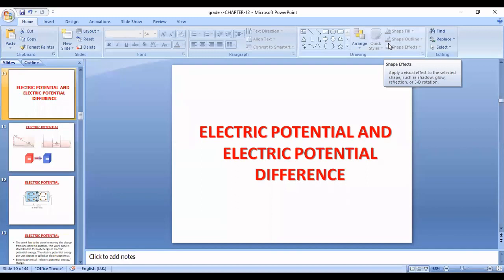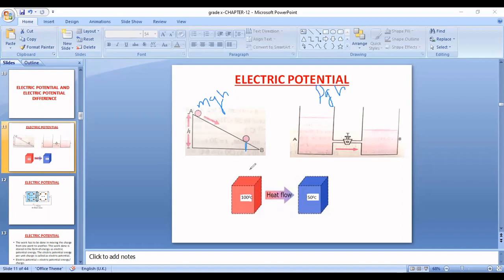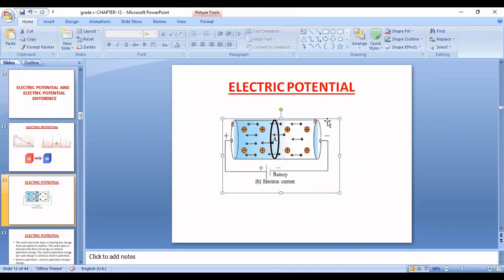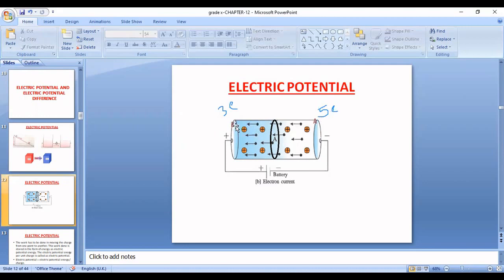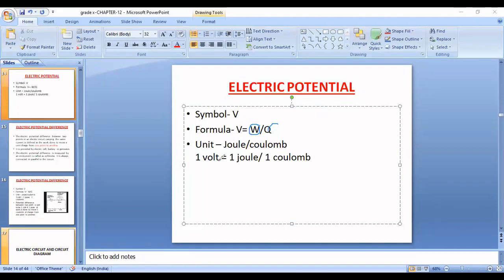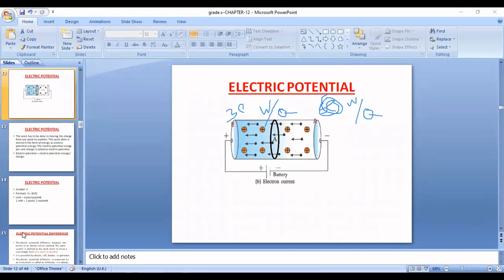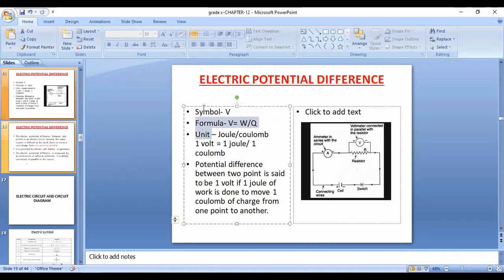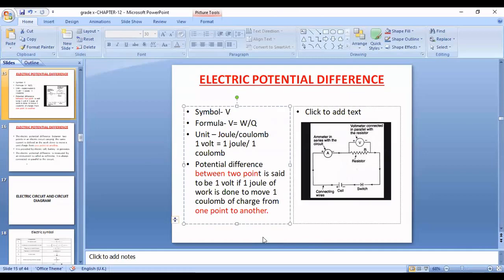Electric Potential And Potential Difference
Class x cbse chapter - Electricity -Electric Potential And Potential Difference.